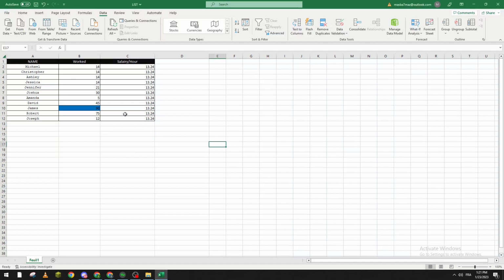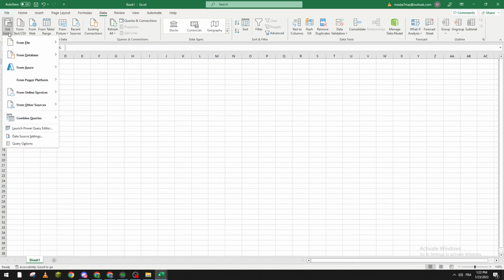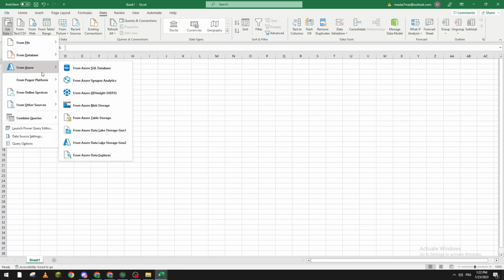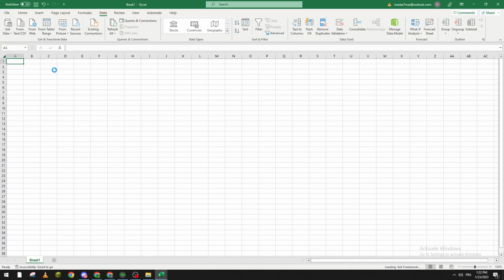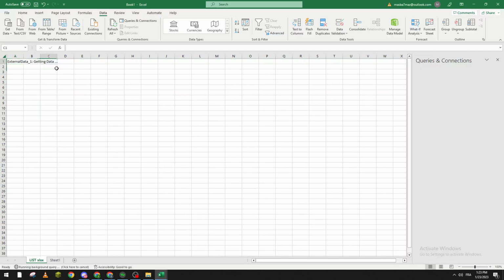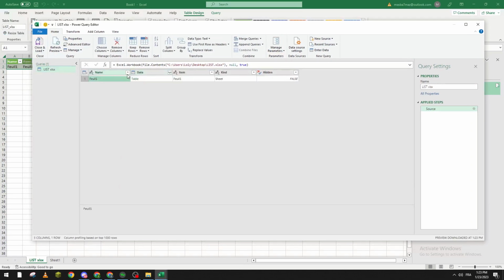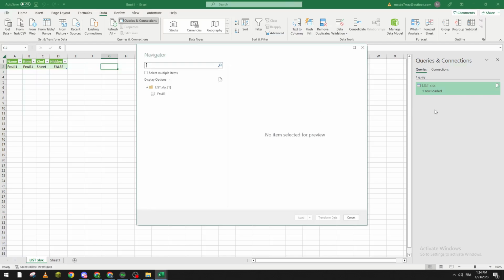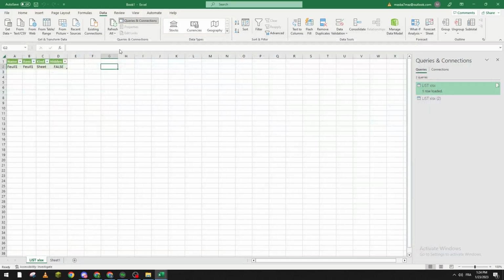How To Query A Table Excel Tutorial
Today we talk about query a table in excel,excel magic trick,excel 365,excel tips and tricks,excel power query